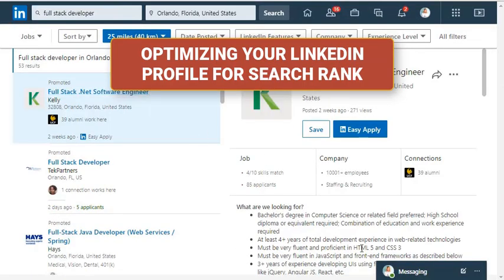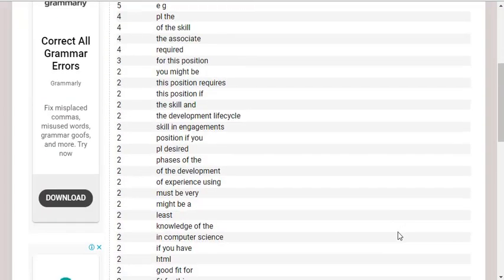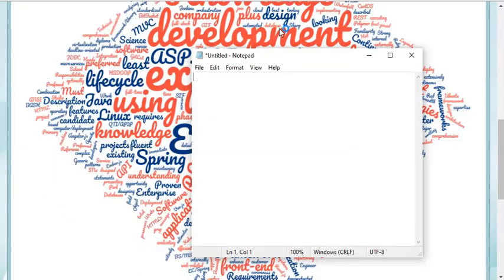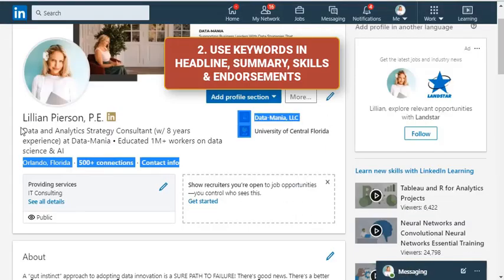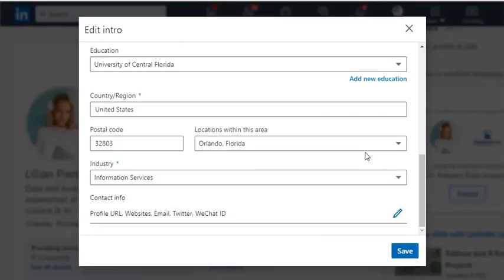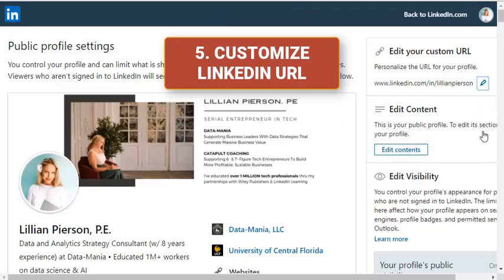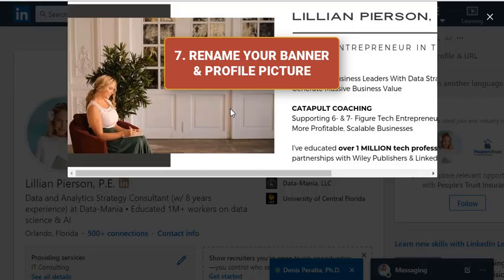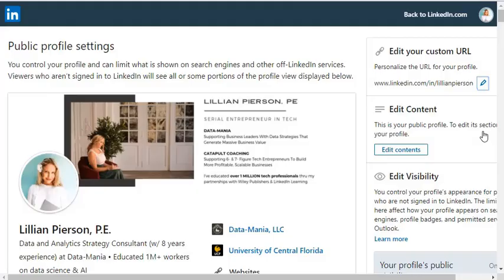How To Optimize Your LinkedIn Profile For Search, In Less Than 90 Seconds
How To Optimize Your LinkedIn Profile // Learn Quick Changes You Can Make To Drastically Increase The Number of Search Appearances Your Profile Gets On LinkedIn

In this quick tutorial, I’ll be showing you how to optimize your LinkedIn profile for better search results, you'll see exactly how to get found by the right people for landing a better employment position, how to increase the number of search appearances among the tech community, and how to make the quick changes you need to get ahead of your competitors on LinkedIn.

Personally I used this method to 47x my search rank over just 10 days.

GET 🏆 Winning With Data: Case Collections 📈 Kick off your next data project THE RIGHT WAY with these 21 winning data project blueprints [Case Study + Use Case + Tech Specs]

📚 SEE the steps you need to take to BREAK INTO THE DATA PROFESSIONS [free 52-page ebook]

MY DATA SIGNATURE PRODUCTS:

🏆 Winning With Data: Case Collections - Kick off your next data project THE RIGHT WAY with these 21 winning data project blueprints [Case Study + Use Case + Tech Specs]

For behind-the-scenes of my data business, peek my Instagram Stories at @Strategy_Gal

For all my data strategy and data science tips & trainings, check out